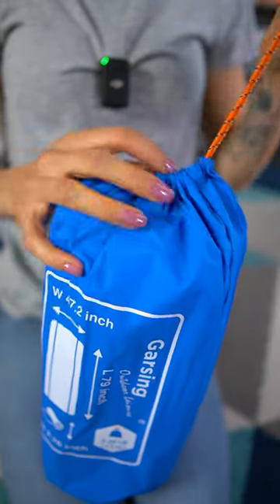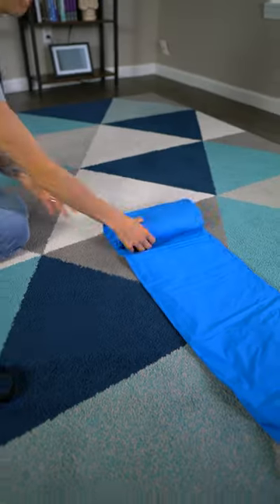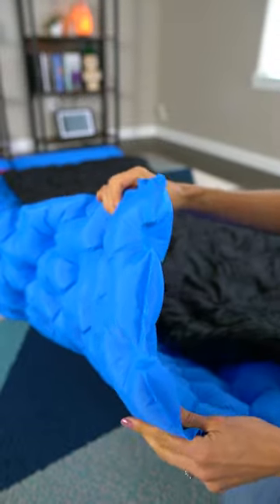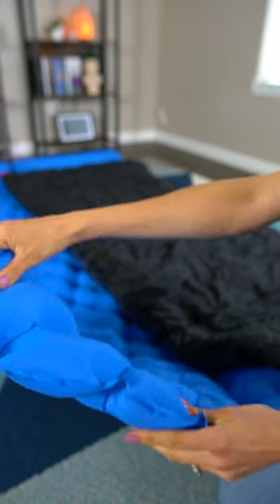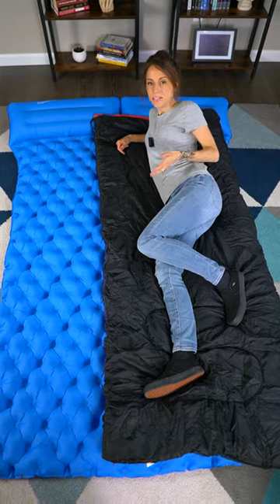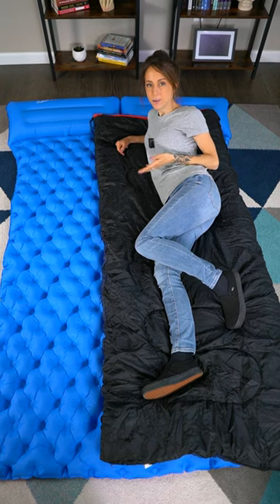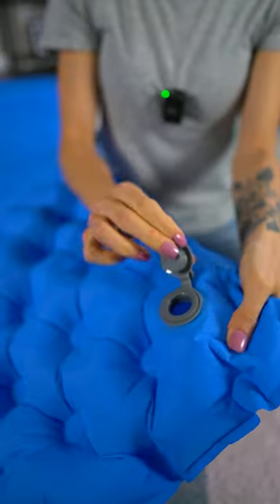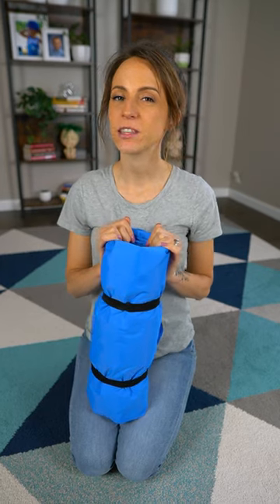Garsing Outdoor Leisure Double Camping Pad Review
Double Sleeping Pad

Product Info by Amazon Seller:
BUILT-IN FOOT PUMP: Without any more inflate Tools! The camping pad for sleeping features a built-in Foot Pump, allowing you to inflate it within just a short time. You also can faster deflation and storage with double deflation valves.
SLEEP COMFORT WITH PILLOW: This sleeping pad measures 78.7" x 47.2" ×2.76‘’ inches after inflated. The outdoor inflatable mattress pad features 47.2'' wideness, which is wide enough for two people who have robust shape of the body. The pillows built into the sleeping pad offer perfect support for the head and neck.
TEAR RESISTET& WATERPROOF: Made of 40D nylon features superior water resistance and airtightness. And has the characteristics of tear resistance, wear resistance, easy to clean. It's easy to have a good sleep even outdoors in bad weather.
MULTIPLE OCCASIONS: The Self Inflating Camping Mattress is light weight and easy to carry. Whether you are hiking, camping, backpacking, or using it as a bed for guests at home, it can provide you with the most comfortable sleep.
WORRY-FREE SERVICE: Welcome to contact us if you have any questions or concerns; We will guarantee a no-hassle refund or replacement (NO RETURN REQUIRED if it is a defective item), and resolve it for you in 24 hours!